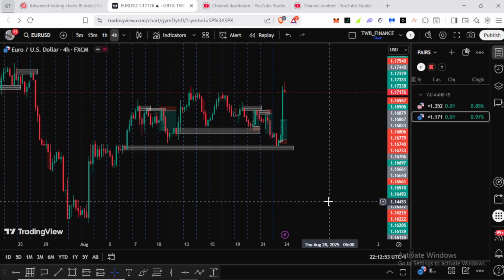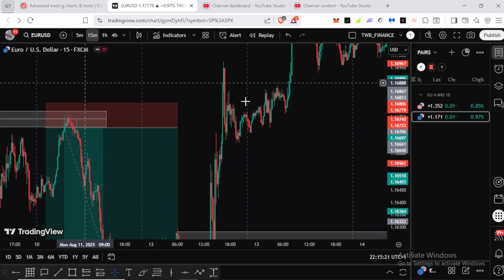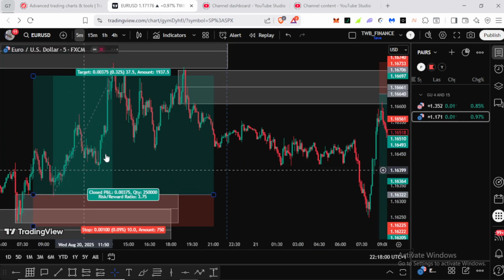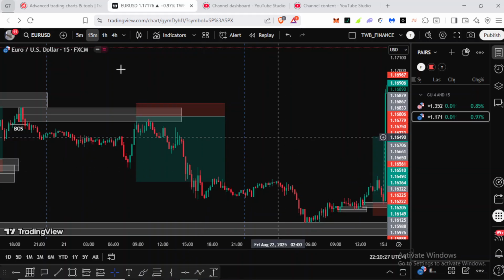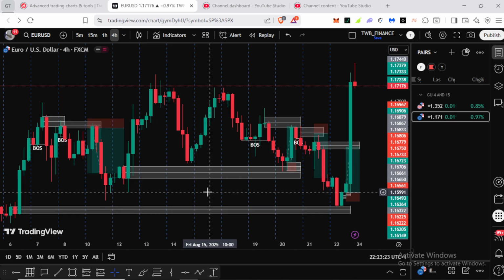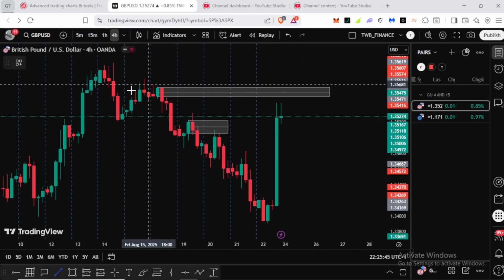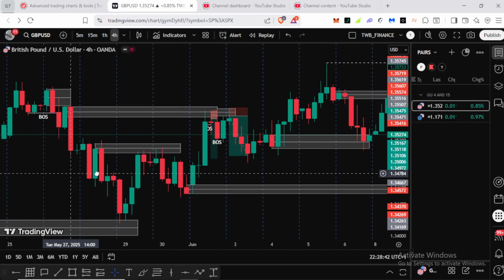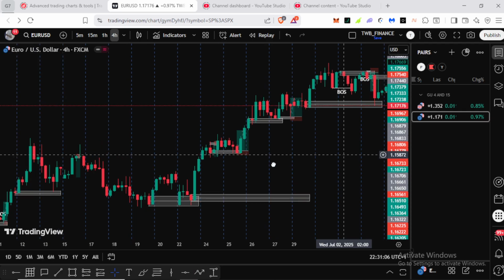High vs Low Probability Zones EXPLAINED (Why Setups Fail)!!!!